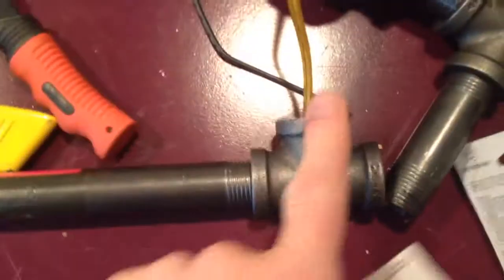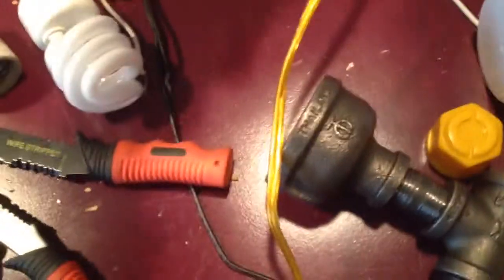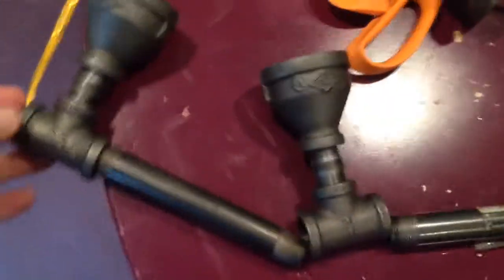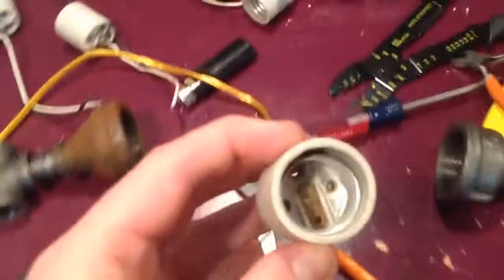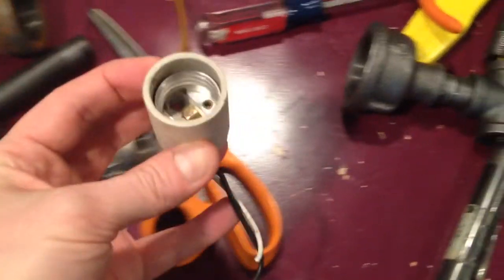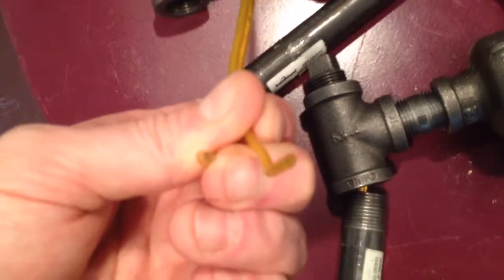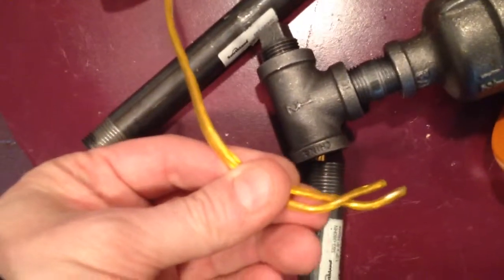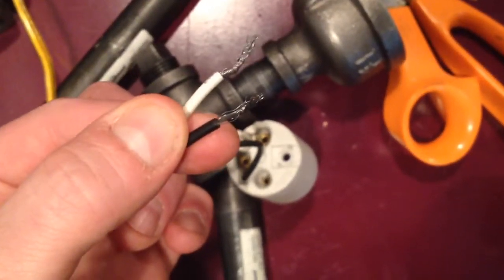Homemade light fixture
Need advice on which kind of wiring to use and how to wire it up. I was going to used 16G strand wire and barrel clamp in each light socket to one long wire that runs the length of the fixture. Or should I use single strand copper wire and run one for each light, or tie them in with a connector at each light.